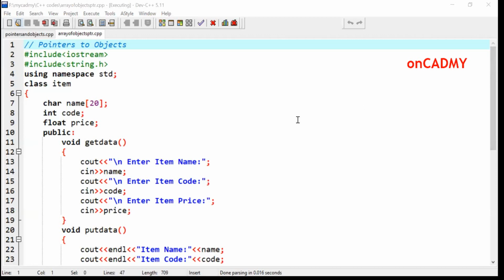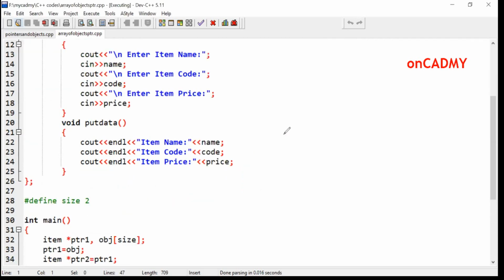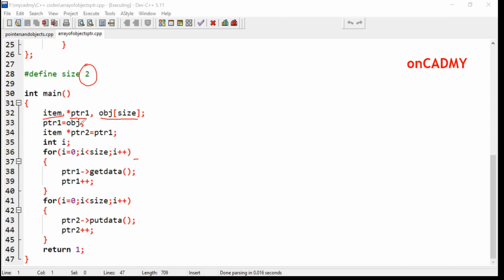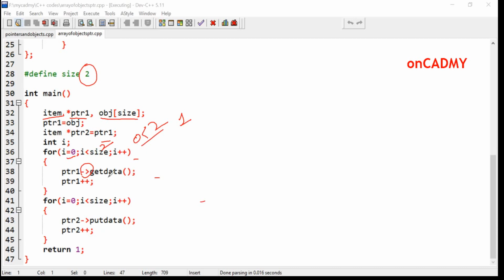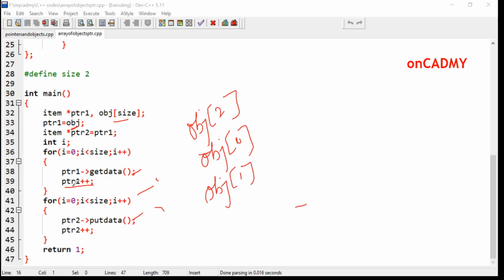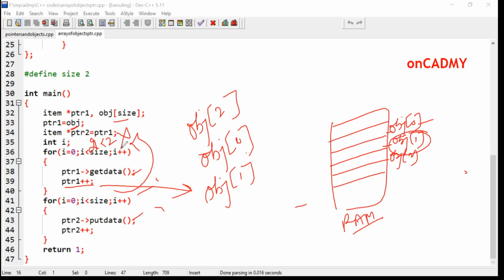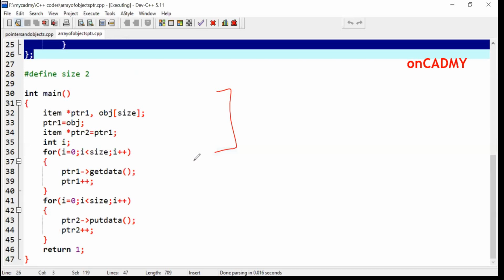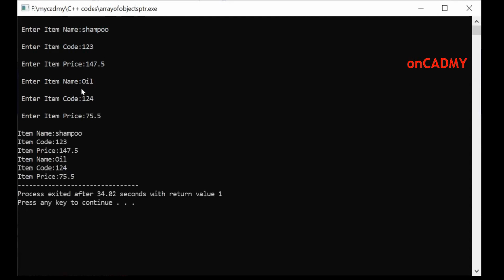Array of Objects with Pointers oncadmy # C++